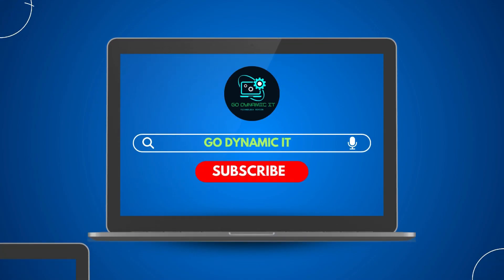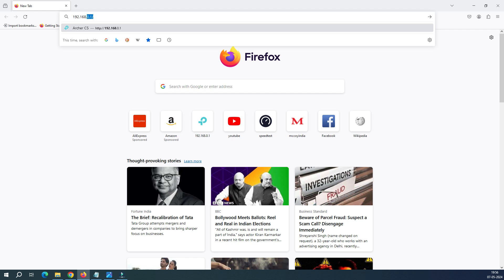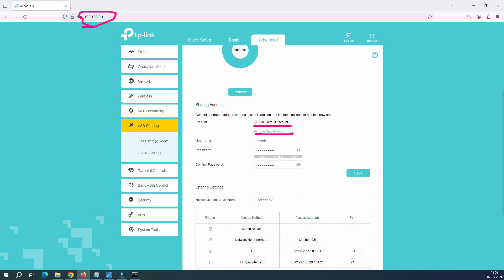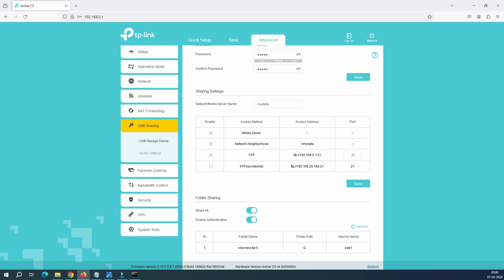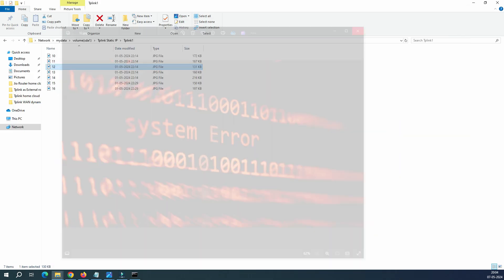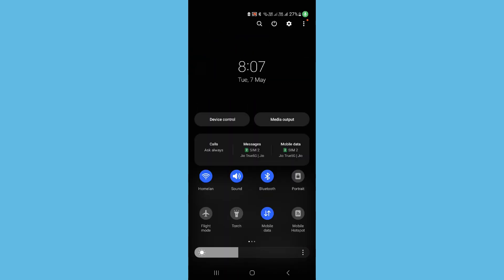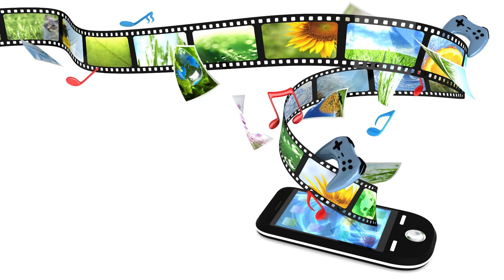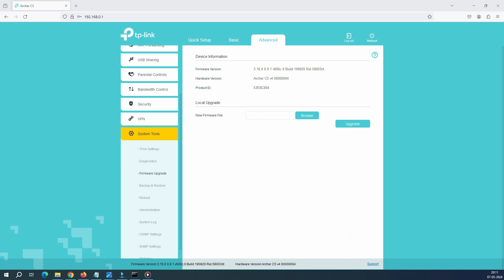How to Set Up a Personal Cloud Server at Home/Office with TP-Link Archer C5/C6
Router with USB Port

Get ready to explore personal cloud computing with our easy-to-follow tutorial! We'll show you how to set up your own personal cloud server, perfect for small offices or homes. Using the TP-Link Archer C5/C6 router, you'll have full control over your files. Whether it's documents, spreadsheets, presentations, PDFs, photos, or videos, access them securely from your mobile devices or laptops anytime, anywhere! It's time to take charge of your data storage

How to upgrade firmware video and firmware link -

Your Queries-
tplink
tplink router
tplink wifi
tplink wifirouter
personal cloud computing
 personal cloud server setup
TP-Link Archer C5/C6 router
 data storage tutorial
 file access from mobile devices
 small office cloud solution
 home cloud server setup
 secure file storage
cloud storage for small businesses
data management tutorial
file server
data server